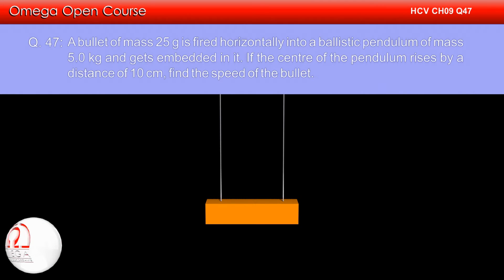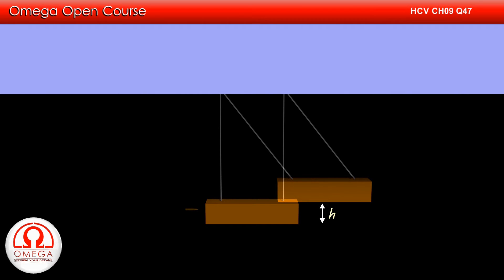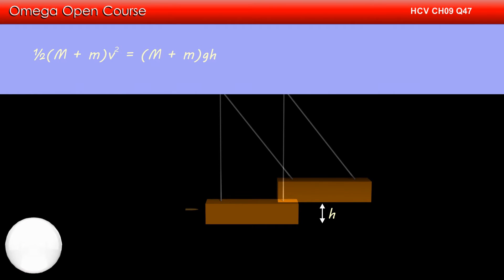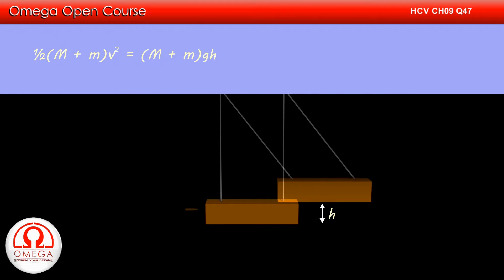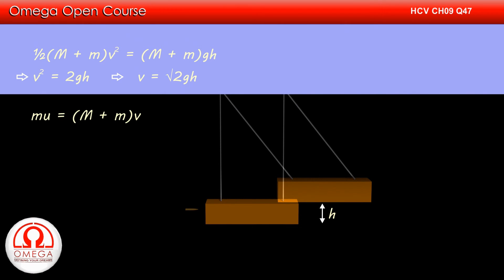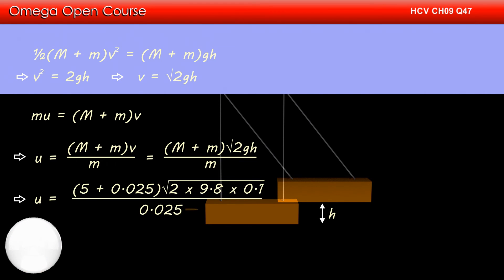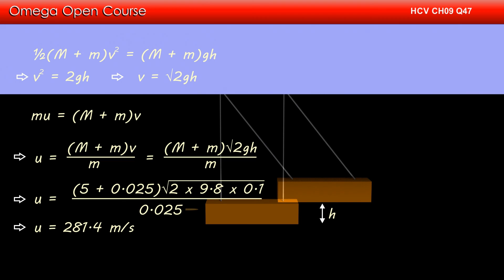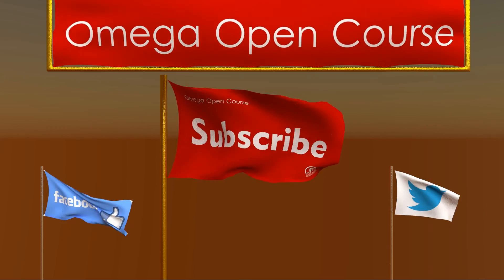H. C. Verma Solutions - Chapter 9, Question 47